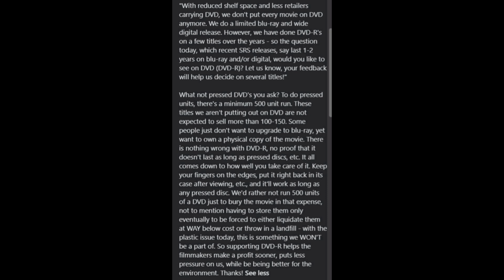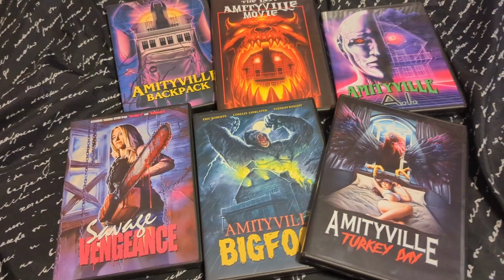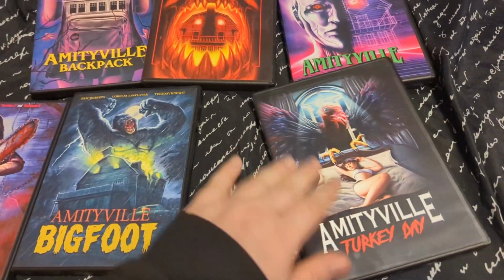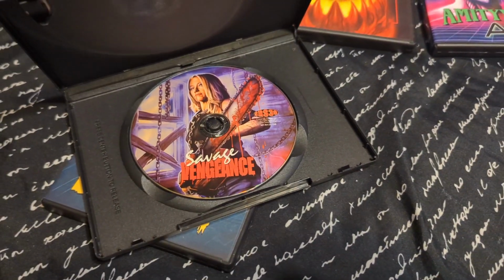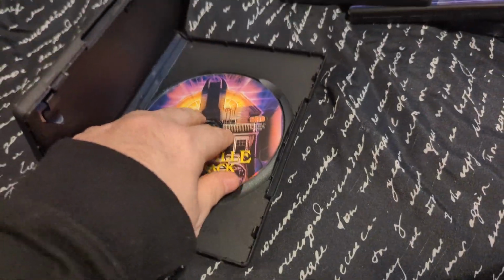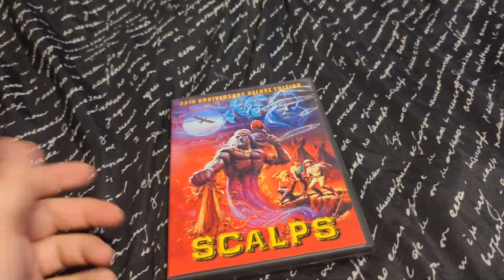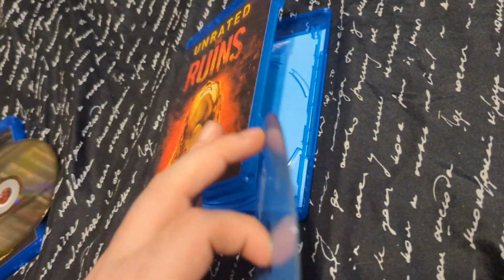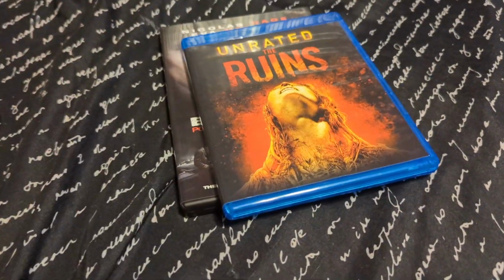Would You Accept DVD-r and BD-r As the Norm?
Some companies are leaning into DVD-r and BD-r releases as the new "norm". As a collector, how do you feel about that? We also talk about the pros and cons of burned vs pressed and if there really is that much of a difference.